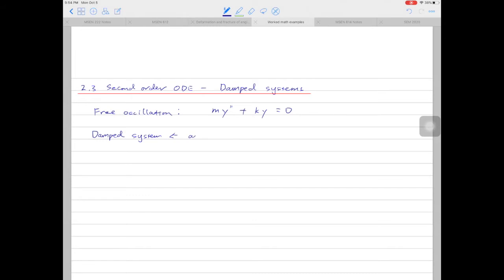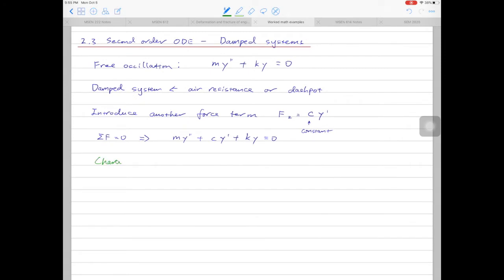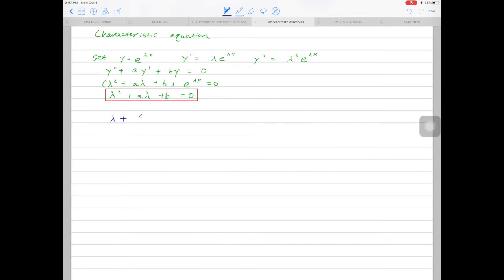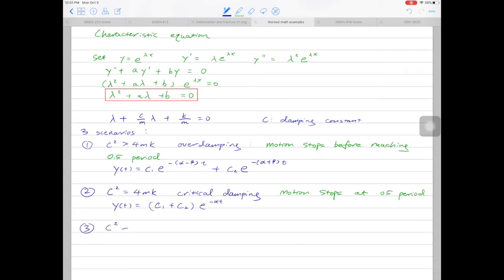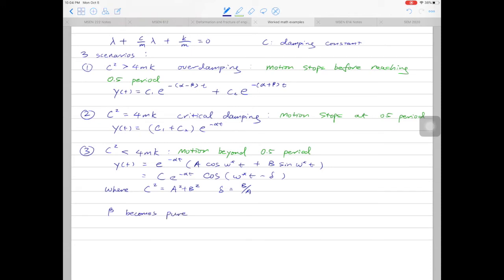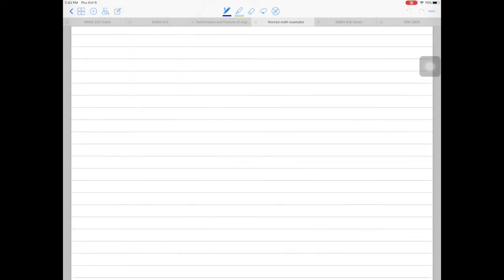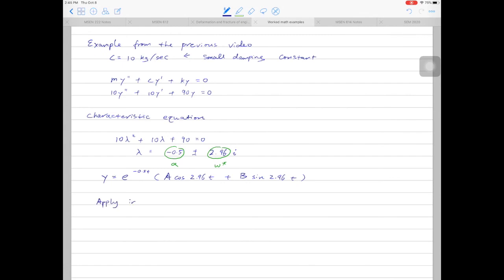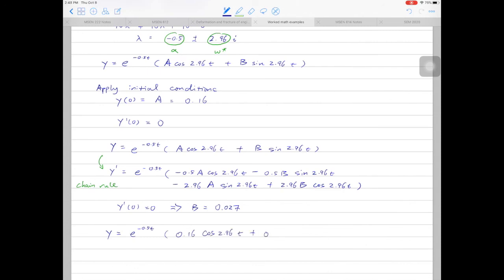2.3 Second-order ODE - Damped systems